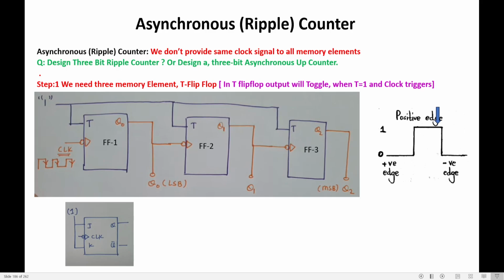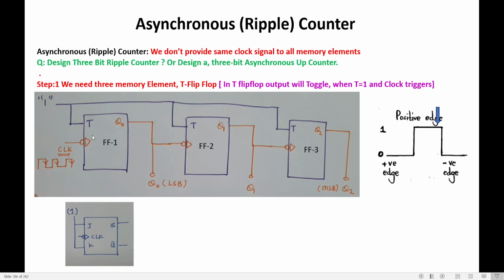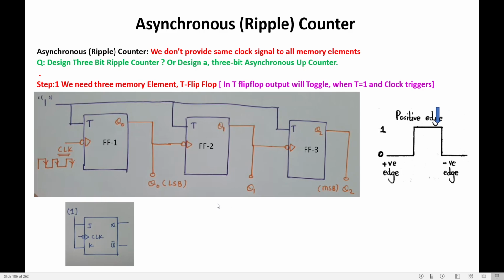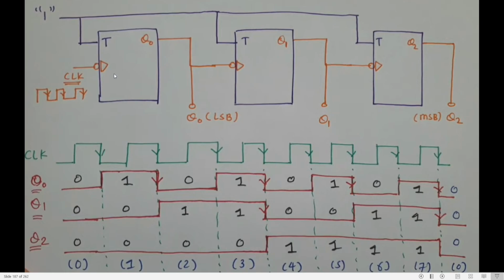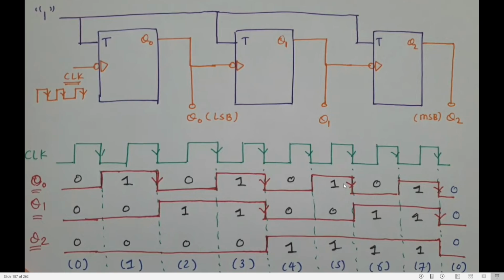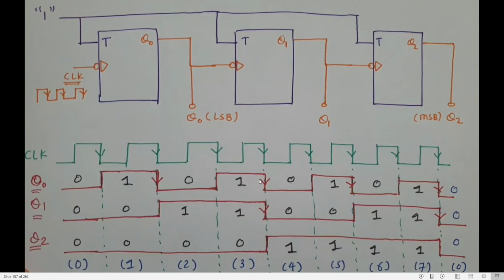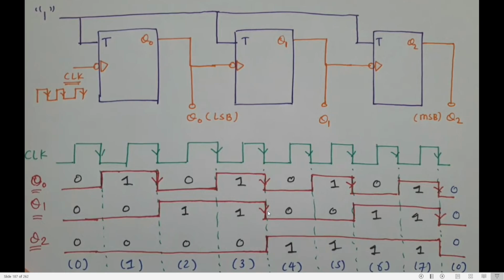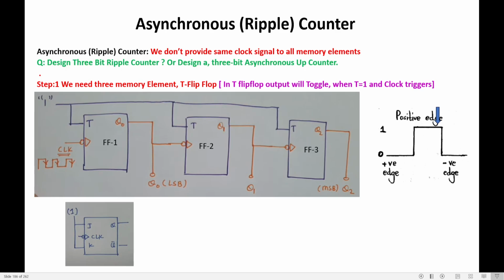Design a 3-bit Asynchronous(Ripple) Up Counter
or
Design a 3-bit Asynchronous Up Counter
or
Design a 3-bit Ripple Up Counter